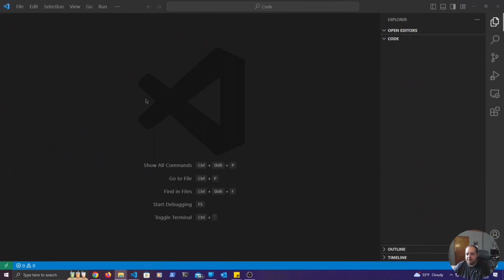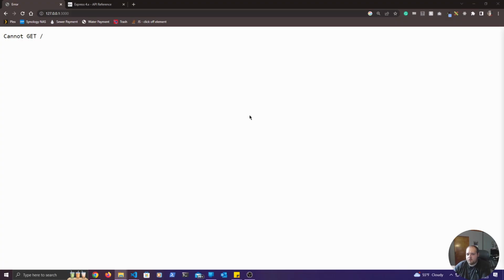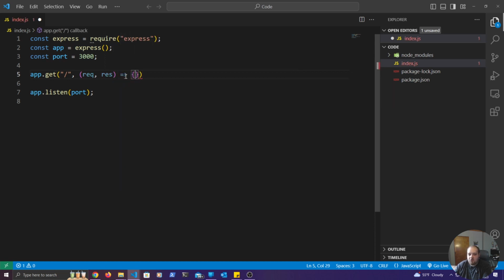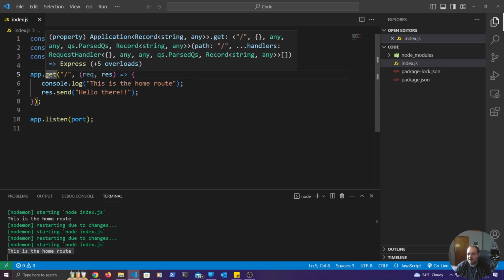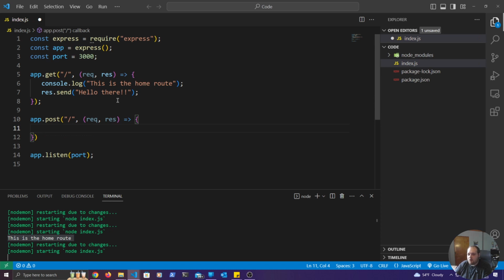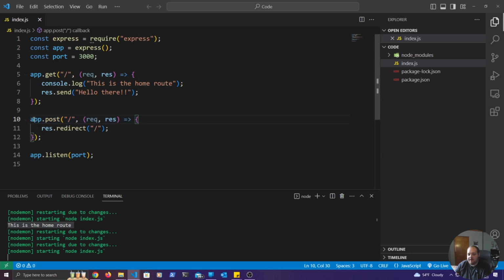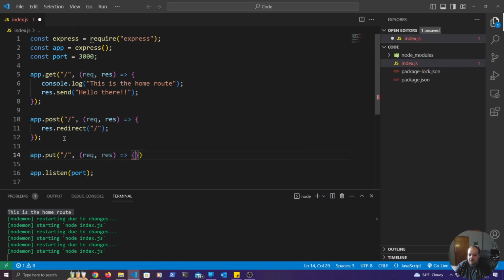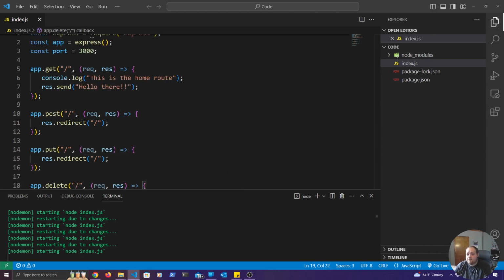Learn HTTP verbs with Express